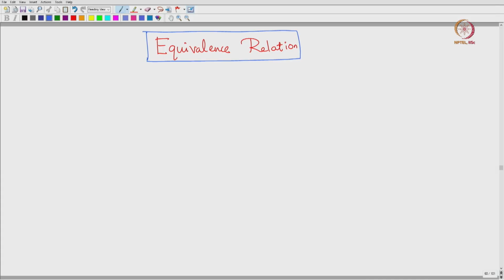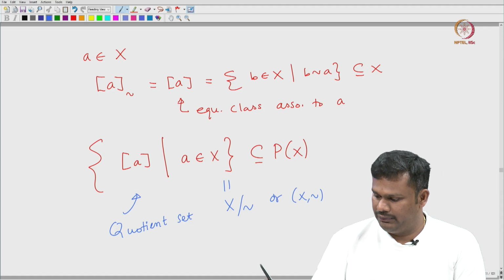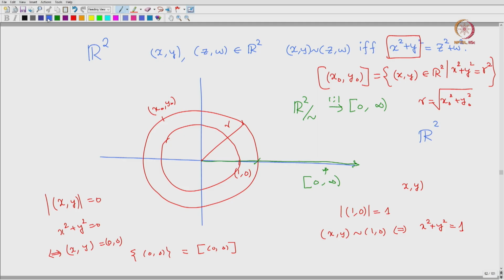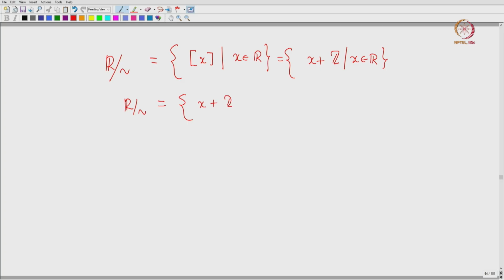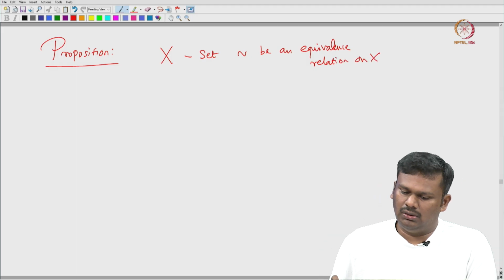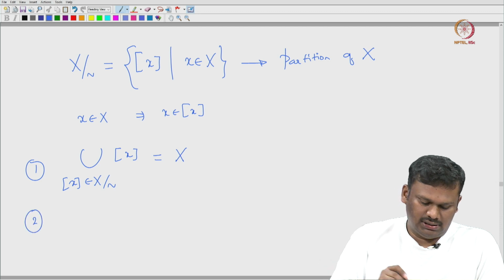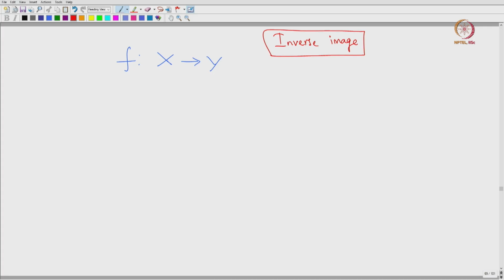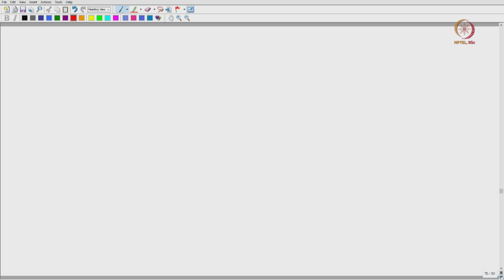Lec 09 Correspondence between partitions of a set and equivalence relations on it.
Equivalence relation, Equivalence classes, Partitions of a set and equivalence relations on it,  Behaviour of inverse image w.r.t. set operations.